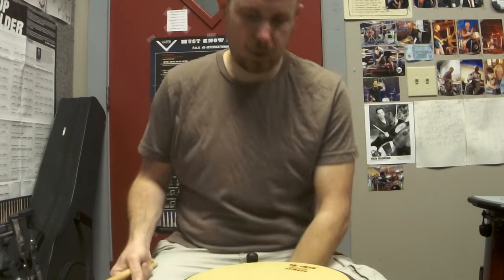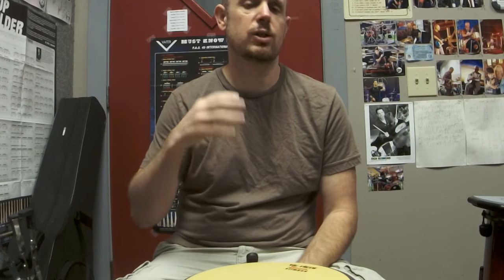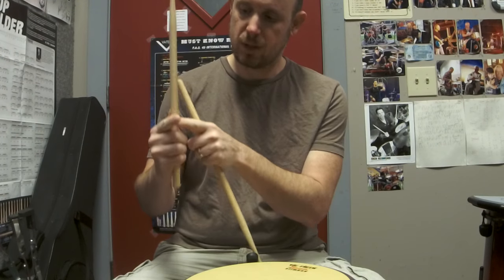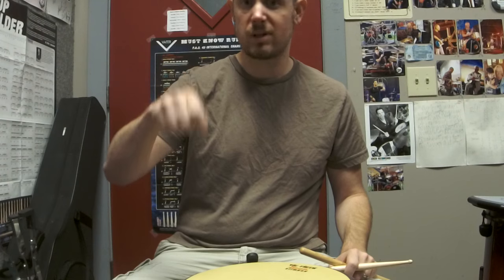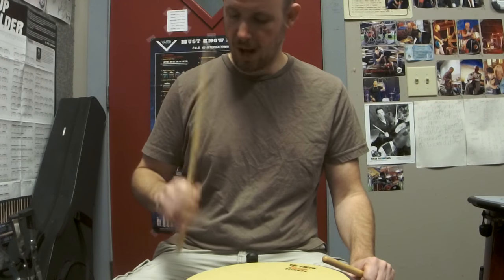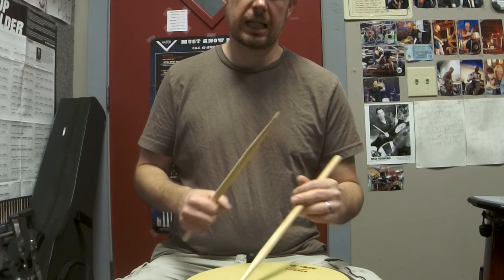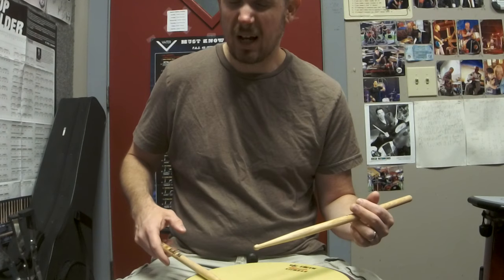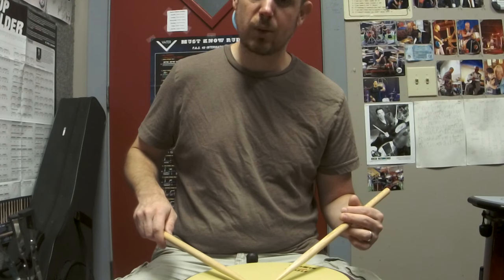Beginner Series 1: Get a Grip!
Going over the basics of matched and traditional grip.